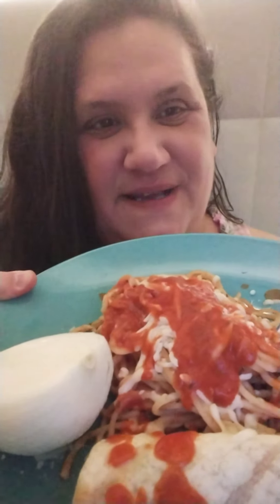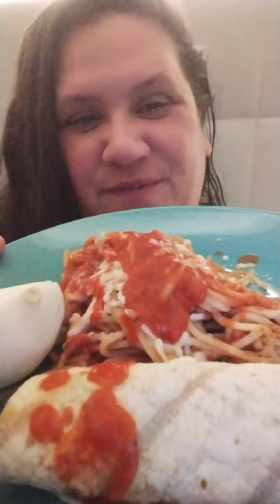ASMR/ Mukbang Onion 🌰 Spaghetti 🍝 Beef Burrito 🌯 😋